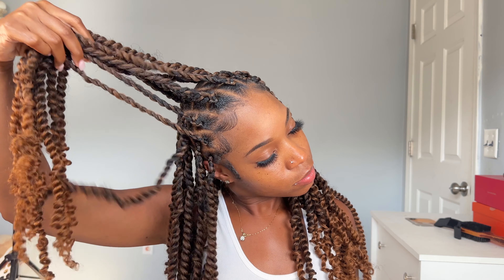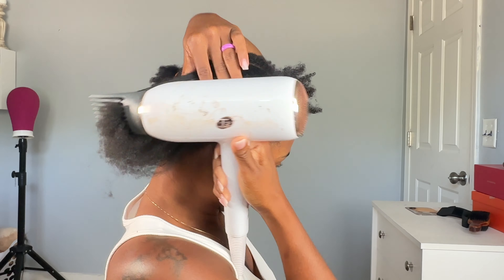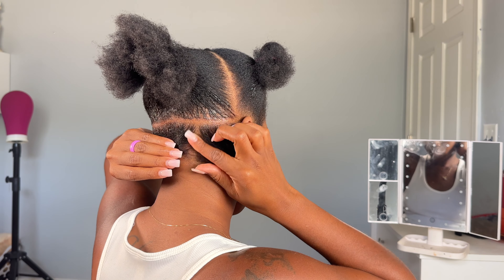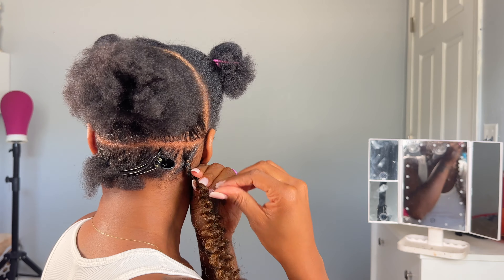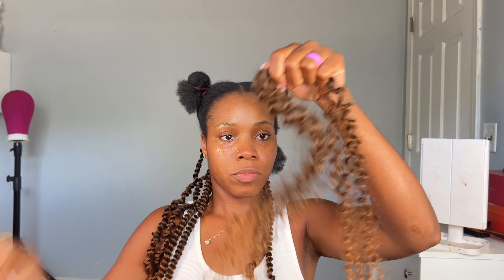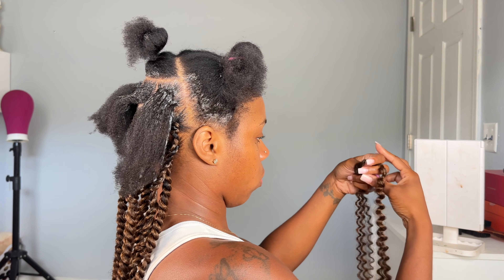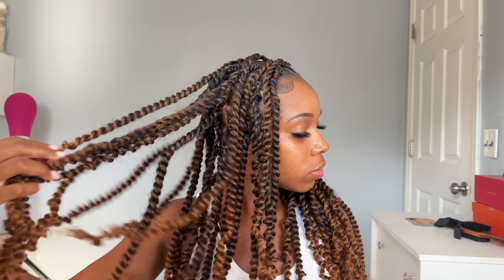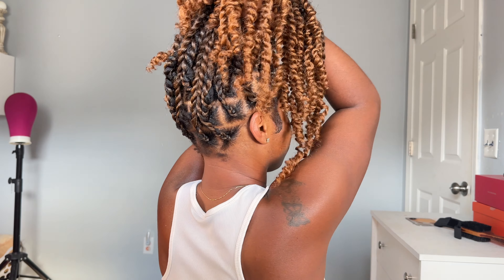DIY Step By Step | Passion Twist | Outre Waterwave Afro Twist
2 1/2 packs USED

Shine N Jam

Hair Dryer